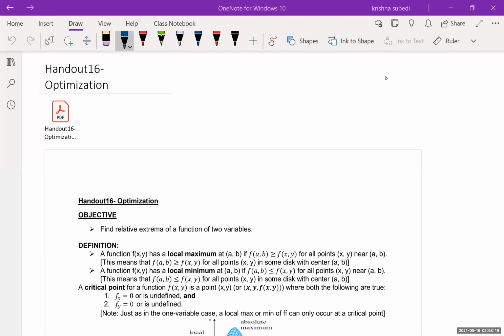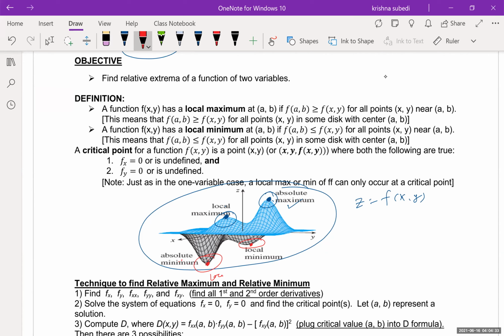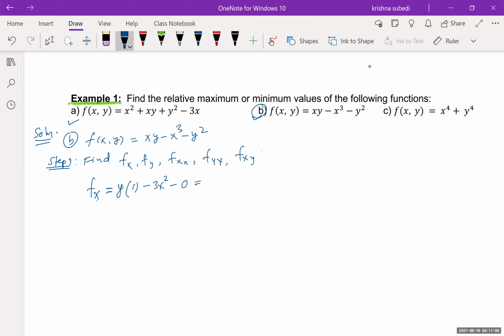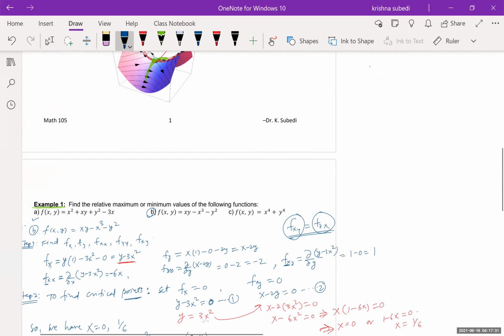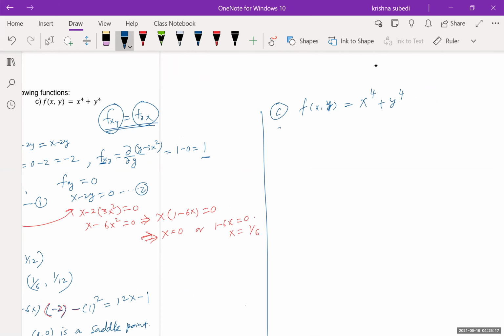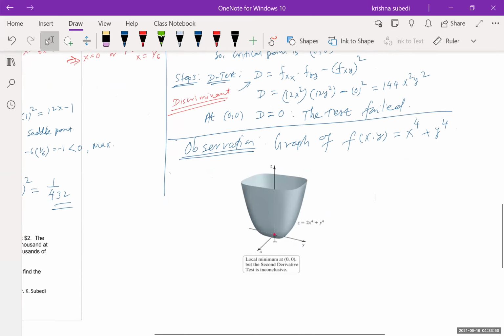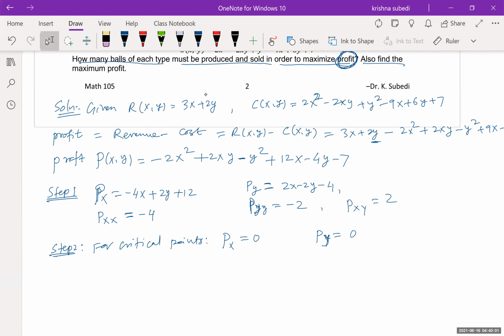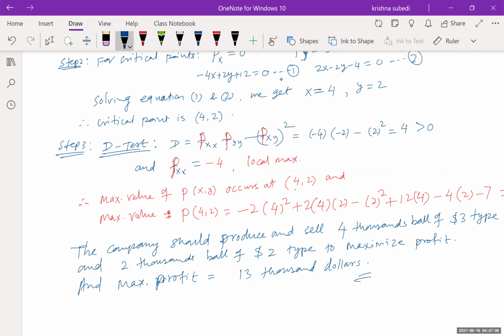Optimization Function of two variables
In this lesson, we discuss the optimization of functions of two variables and learn the skills to find local (relative) maxima and minima.